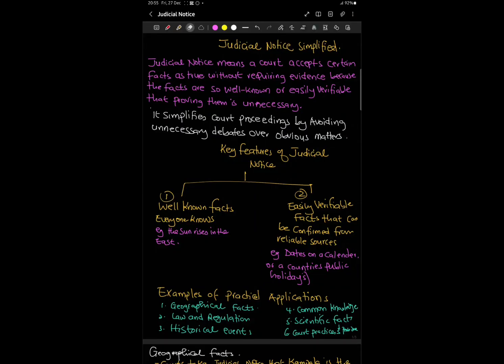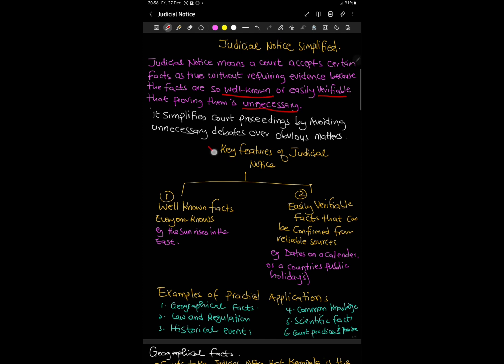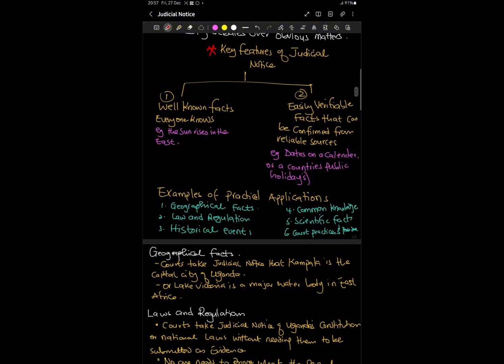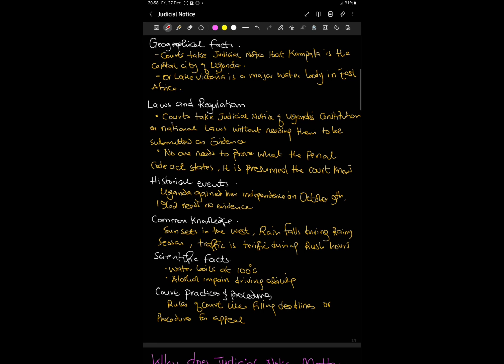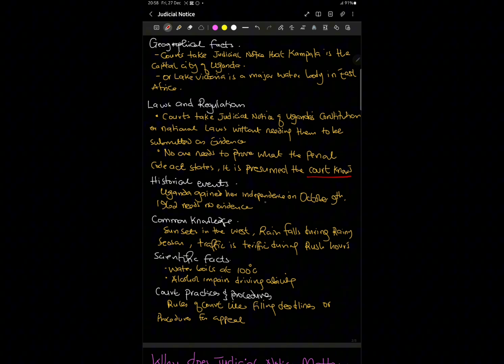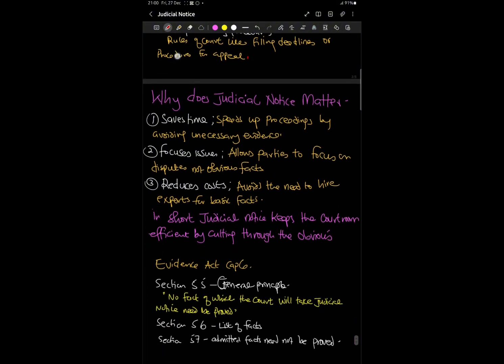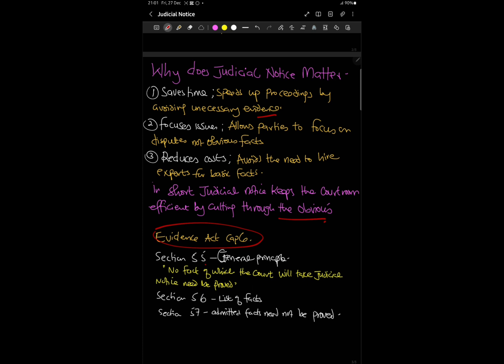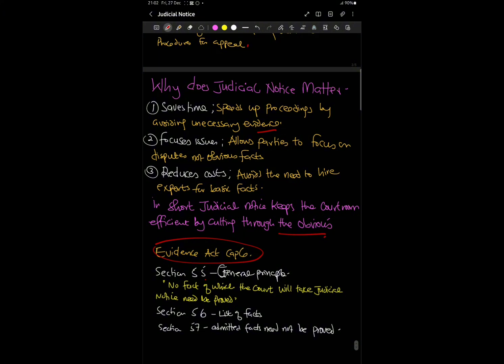Judicial notice simplified |Evidence law,Act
Learn about judicial notice in a simplified and practicle way,based on the evidence act of uganda.this video explores what judicial notice means,section 56-58 of the evidence act,real life examples of judicial notice in uganda as simple as possible enjoy!
Got questins drop em the comment section
Asante sana.